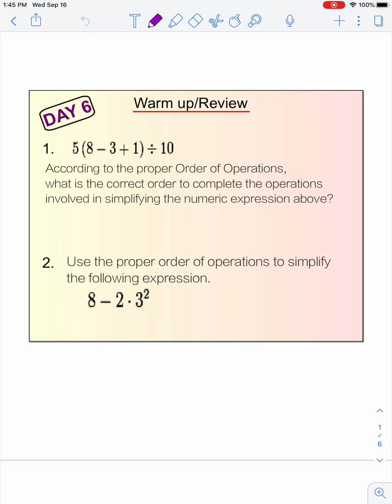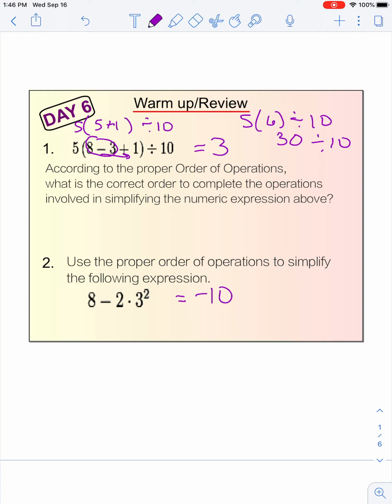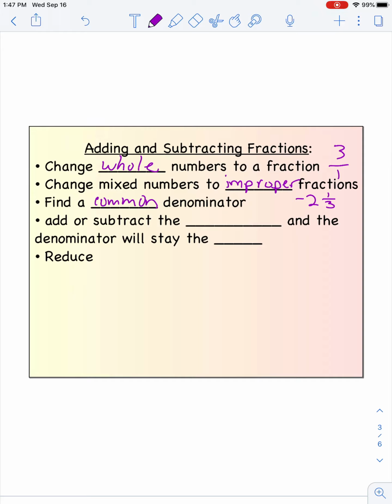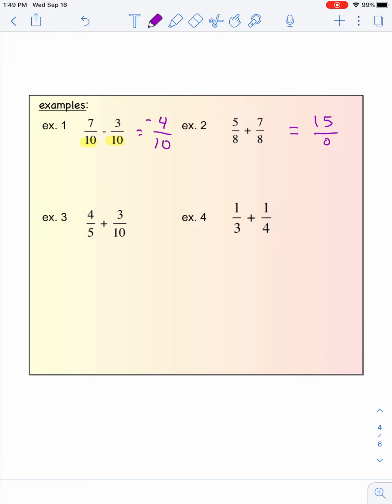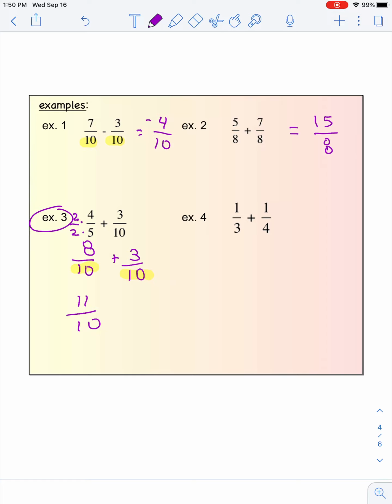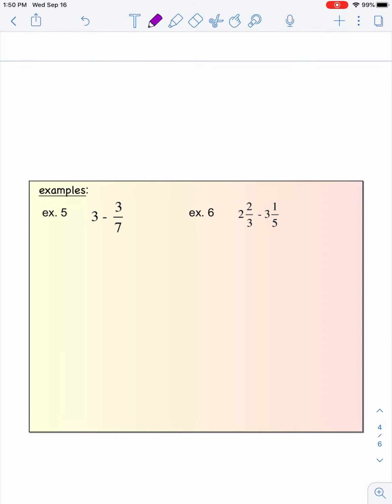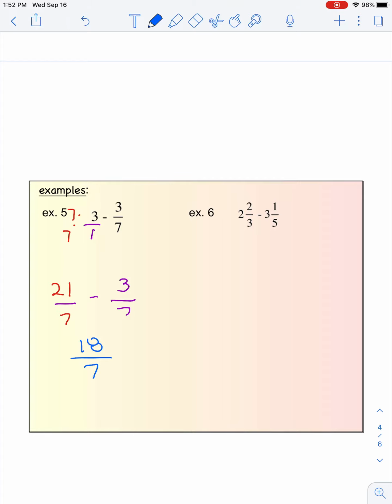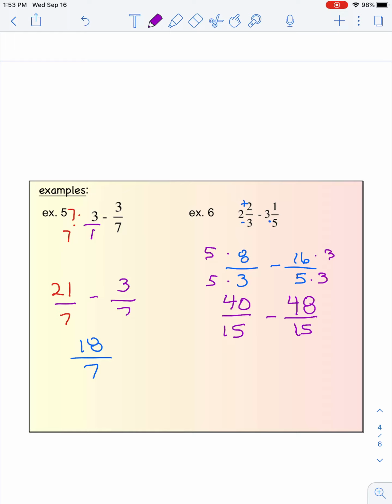Basic Skills Day 6 - Adding/Subtracting Fractions